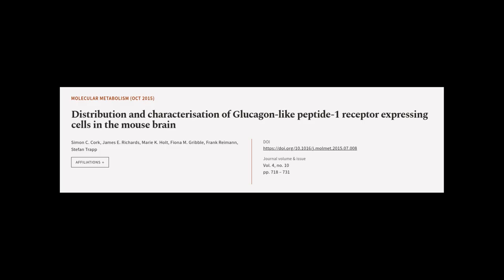Distribution and characterisation of Glucagon-like peptide-1 receptor expressing cell... | RTCL.TV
### Keywords ###

### Article Attribution ###
Title: Distribution and characterisation of Glucagon-like peptide-1 receptor expressing cells in the mouse brain
Authors: Simon C. Cork, James E. Richards, Marie K. Holt, Fiona M. Gribble, Frank Reimann ,and Stefan Trapp
Publisher: Elsevier
DOI: 10.1016/j.molmet.2015.07.008

### Video Timestamps ###
0:00:00 - Summary
0:01:12 - Title
0:01:18 - Tail
0:01:23 - End